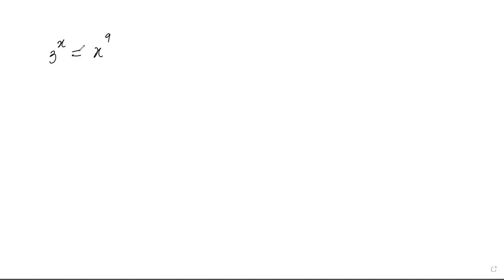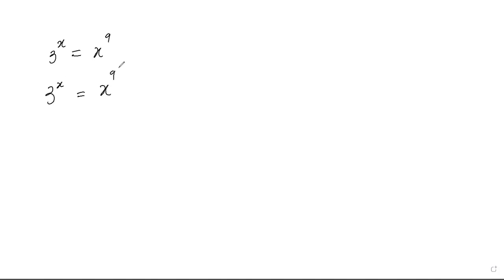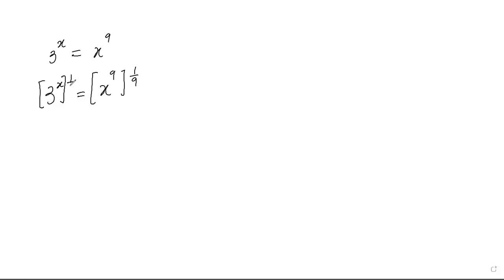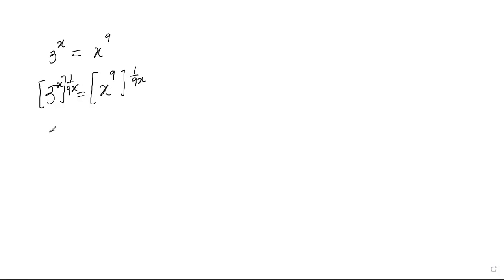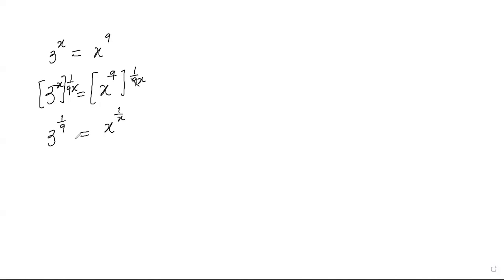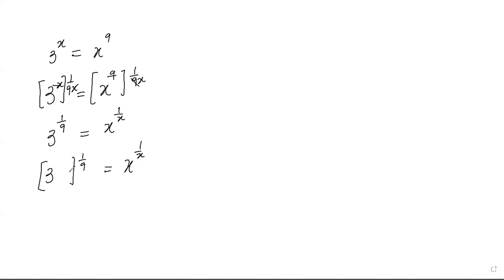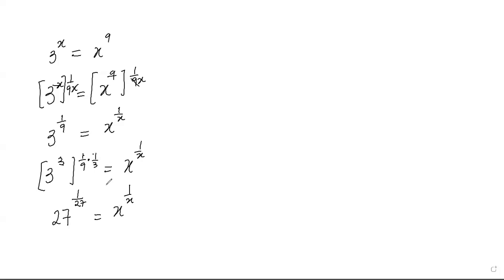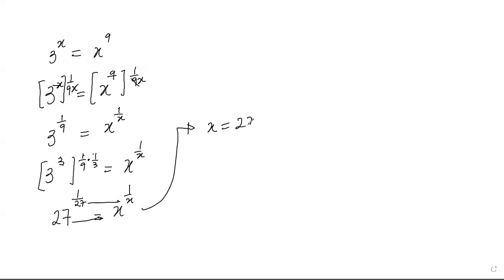3^x = x^9 || MATH OLYMPIAD || EXPONENTIAL EQUATION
IN THIS VIDEO WE SOLVED A MATH OLYMPIAD EXPONENTIAL EQUATION WHICH IS OF THE FORM
3^x = x^9